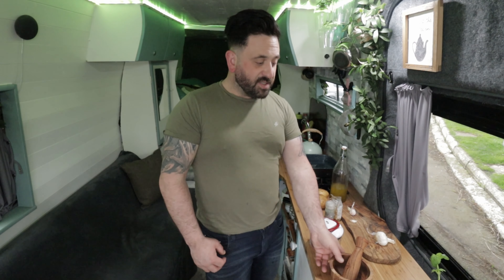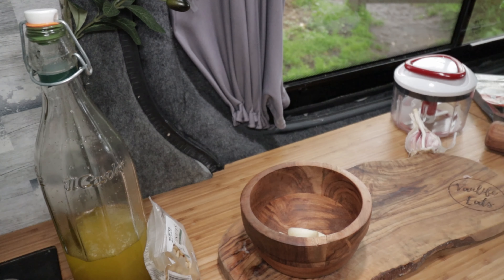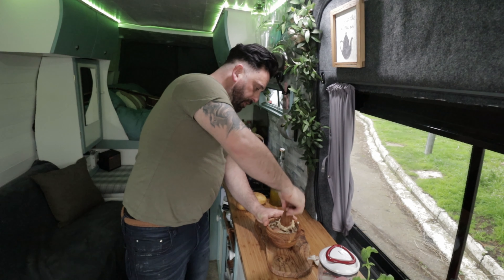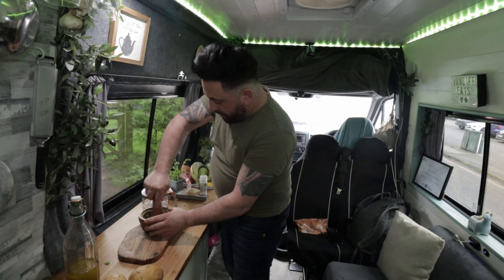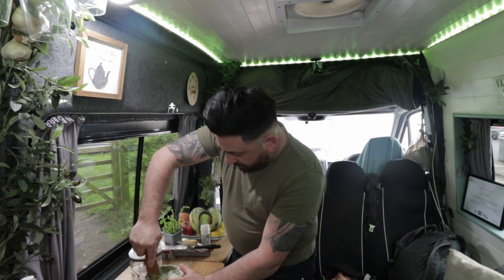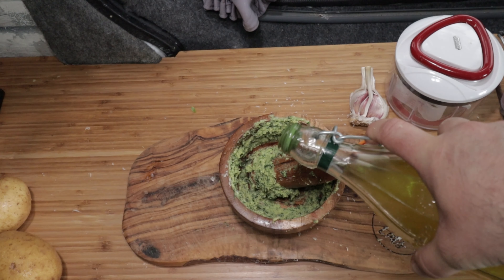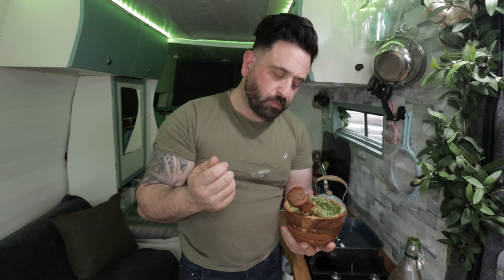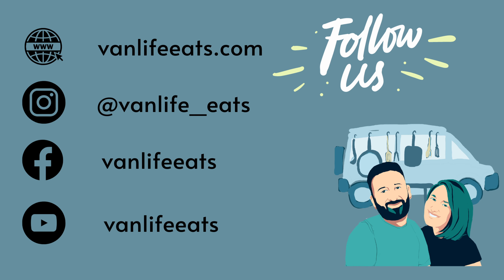Pesto alla Genovese - The King of all pesto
Pesto done the right way here!  This pesto recipe is authentic and unbeatable!  Go ahead aand make this Italian recipe and youwill see why this is the best pesto recipe.

Our favourite kitchen gadgets:
Zyliss Easy Pull
Omnia Stovetop Oven
Silwy Magnetic Glasses
Ice Cube Trays

Share with us your favourite pasta suace..

Ask us anything in the comments :)